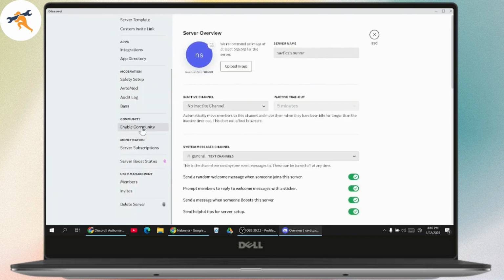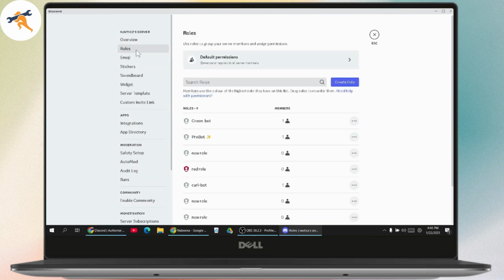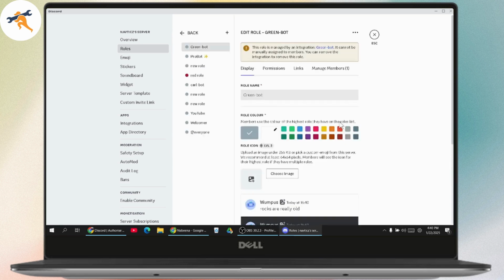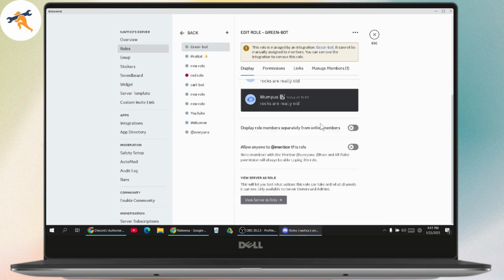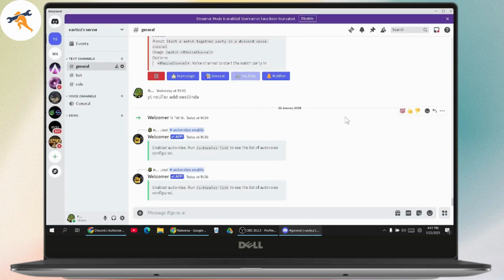How To Make Roles Appear On The Side of Your Server Discord! Working 2025!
How To Make Roles Appear On The Side of Your Server Discord
how to makes roles appear on side discord
discord how to make the roles go on the side of my server
discord how to make on role go above the other
discord how to change online role placements

In this video, we'll guide you on how to make roles appear on the side of your Discord server. With just a few simple steps, you can organize your roles for better visibility and access!

0:00 - Introduction
0:06 - Accessing Server Settings and Roles
0:18 - Choosing the Role to Display
0:30 - Enabling the "Display Role Members Separately" Option
0:48 - Saving Changes and Relaunching Discord
1:00 - Conclusion